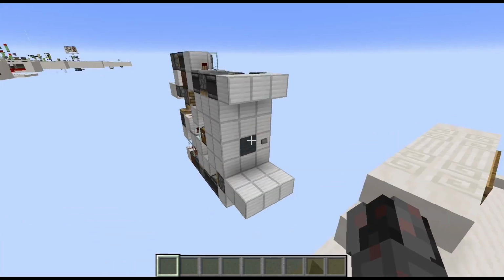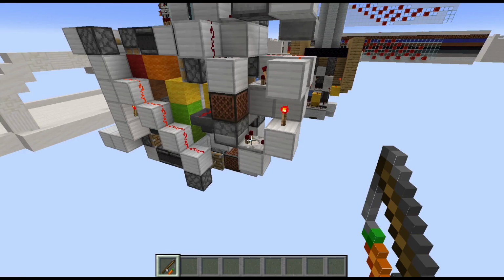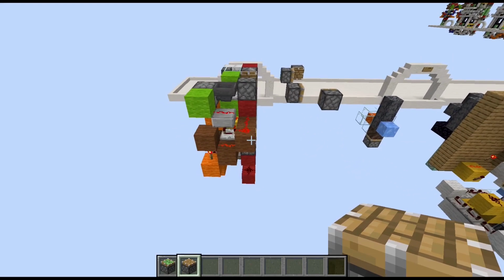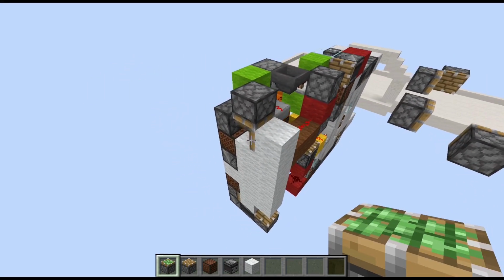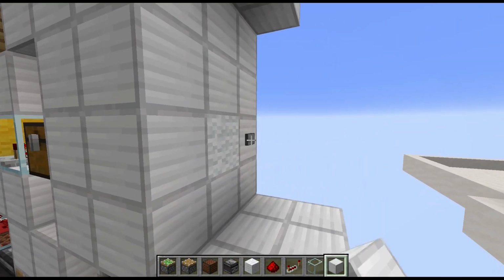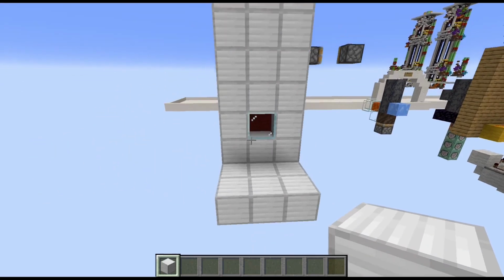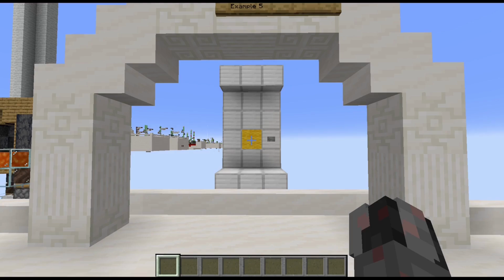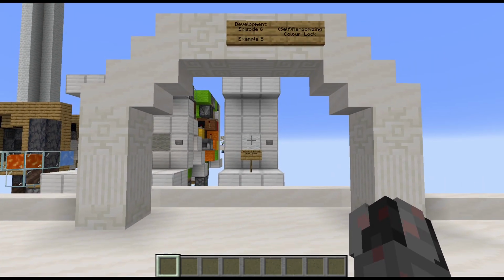Redstone Development: Episode 6 - Example 5 [Java Edition 1.18.1]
This is the sixth Episode of my Redstone Development Series. In this video I recorded how I added a display for the current combination to my Self-Randomizing Colour Combination Lock, which you might have seen already in my Redstone High-Tech Series.

The goal is to just give you a little look into my designing process, as well as some of the usual issues and problems that can surprise you.